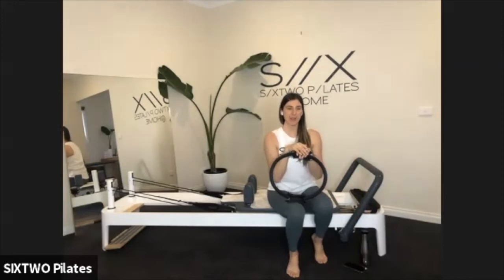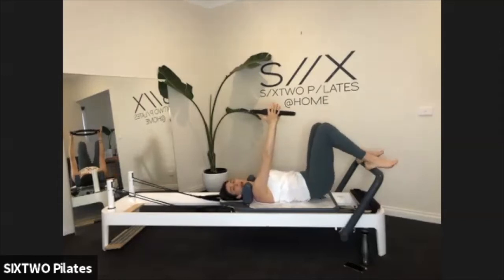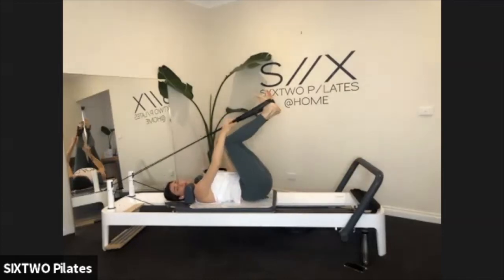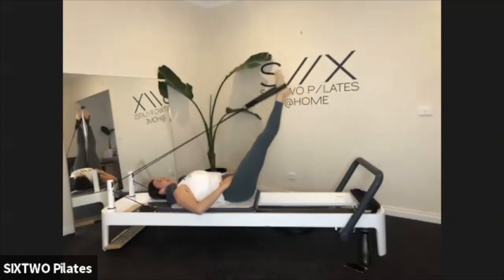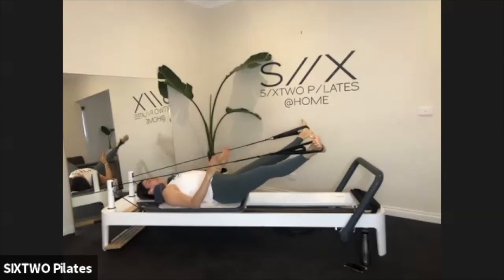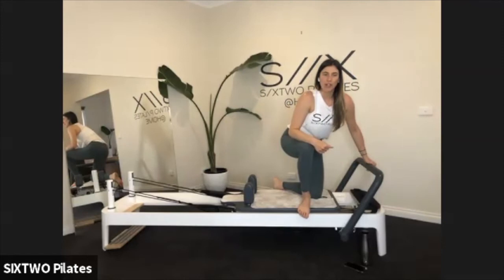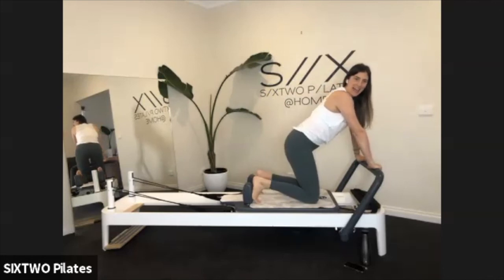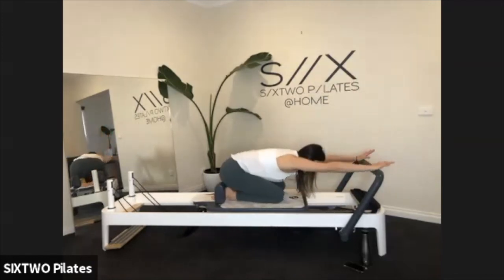SIXTWO Pilates- Reformer 15min leg burner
Equipment: Pilates Ring
Bridges/ Legs in Straps/ Icebreakers
Beginner: Red, Blue, Yelow
Intermediate: Red, Red, Yellow
Advanced/ Men: Red, Red, Blue